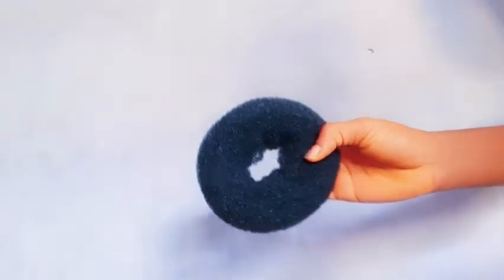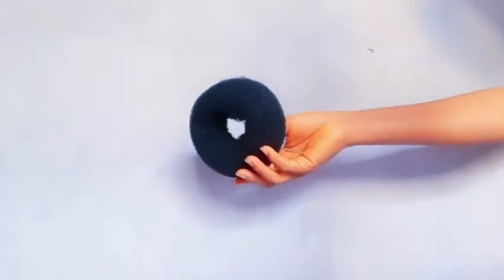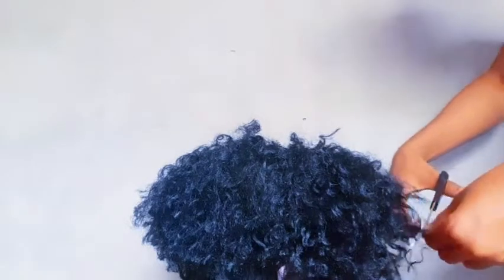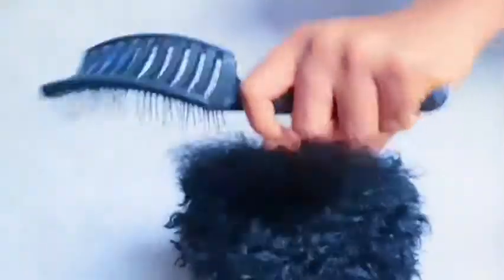HOW TO: DIY Afro faux bun using donut bun | Afro kinky curly hair bun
Hey Guys welcome to yet another video.
In this video, I'll be showing y'all how i made this DIY Afro Ponytail bun.

Things used:
Donut bun
Crotchet Needle/Pin
Scissors
Gel
Hair pins
Hair brush
Etc